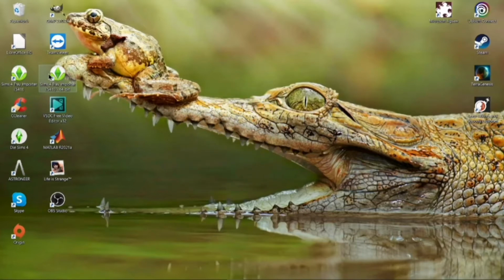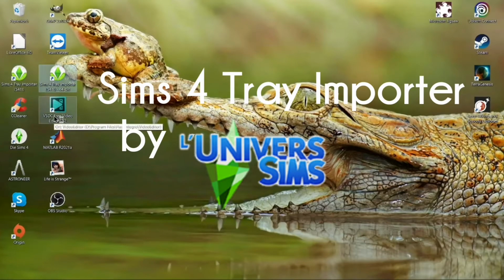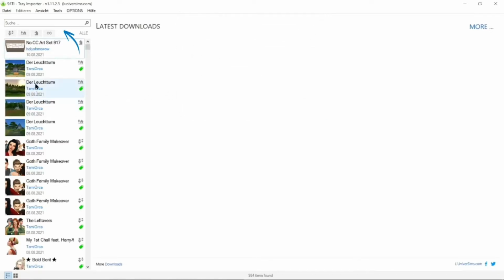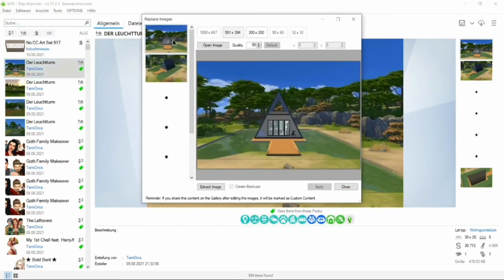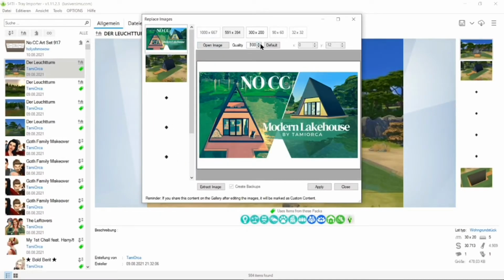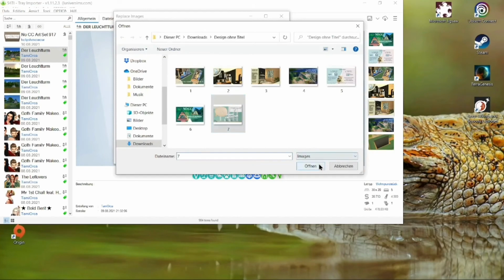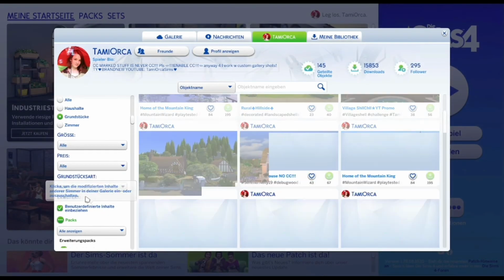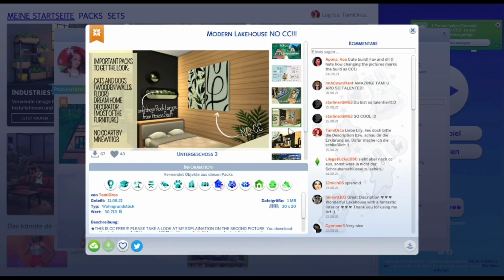Replace gallery pictures in The Sims 4 - How to use your own pictures! //Custom Panel Tutorial//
Learn how to replace maxis gallery panel images in less than 3 minutes!

You have problems with world objects blocking the shot, put a lot of effort into detailed interior or want to tell a story with your Sims using the gallery? By replacing the tray file with any png data you can present your creations just the way you want!

Video requests? (Thanks dear Susan for this one:)) Like my creations? Or just want to say hi?Visit me in the Gallery